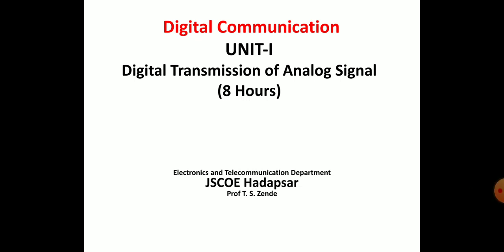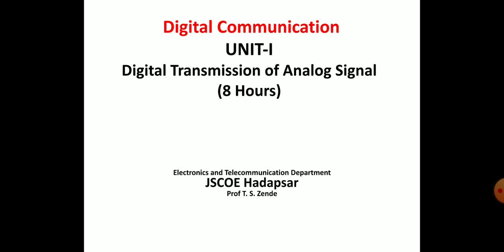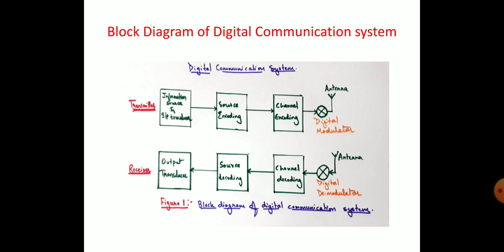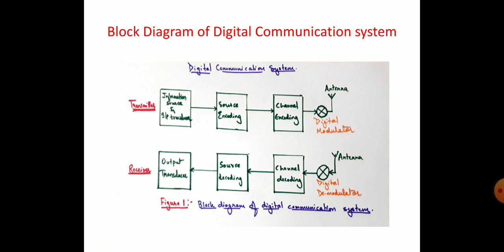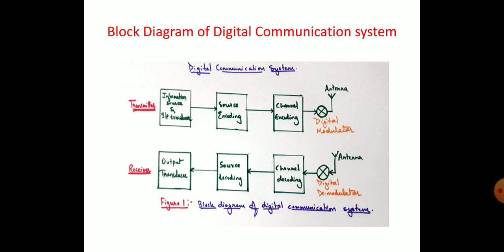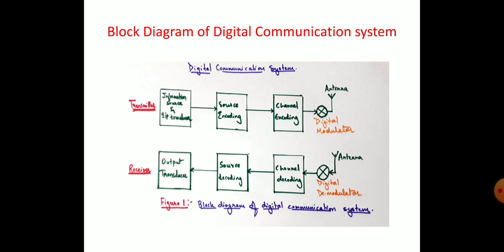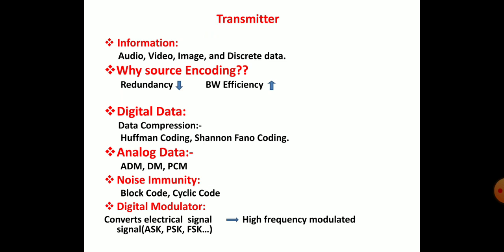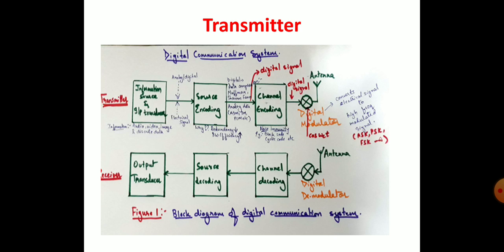DC VIDEO 01